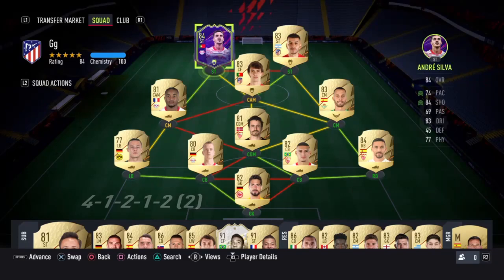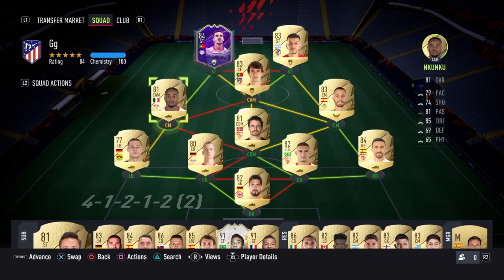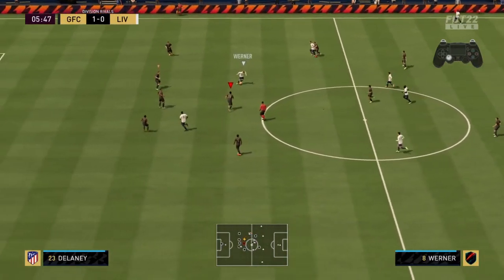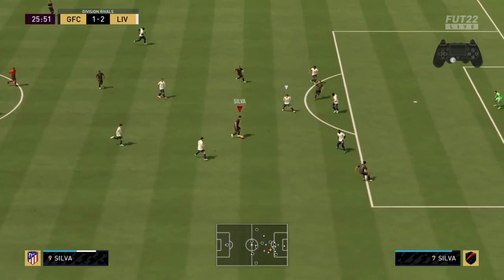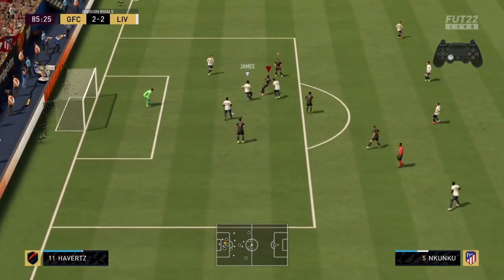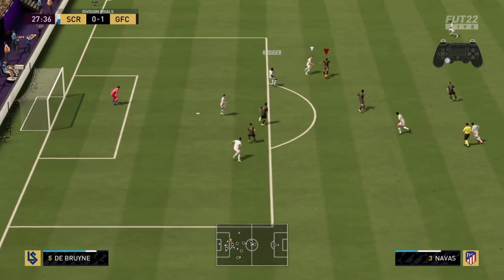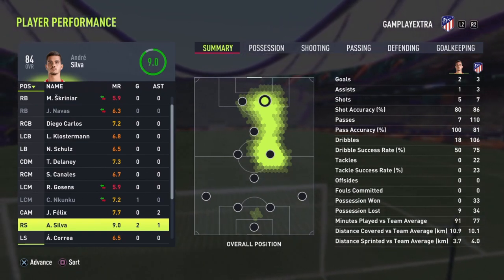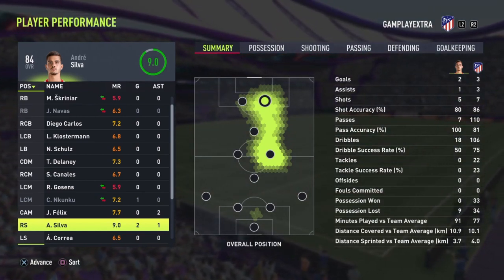THE FIRST FIFA 22 REVIEW! ANDRE SILVA OTW REVIEW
ANDRE SILVA OTW REVIEW